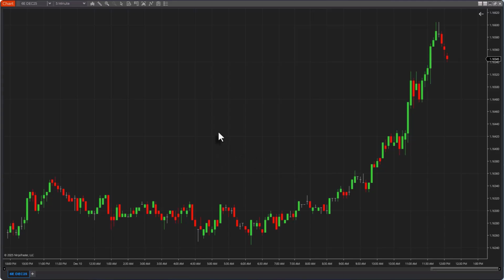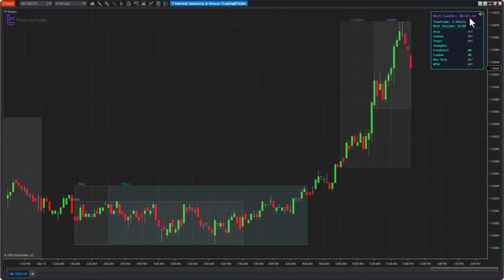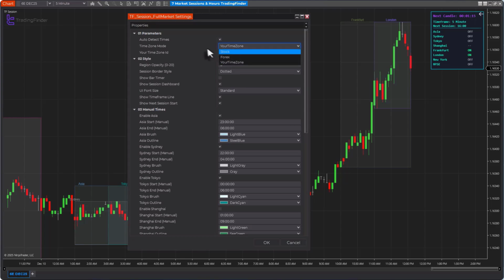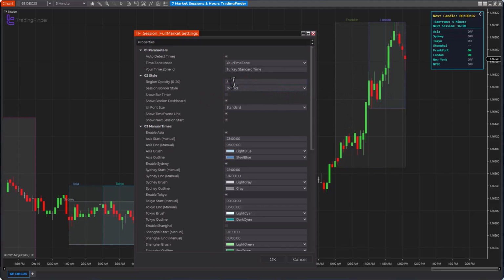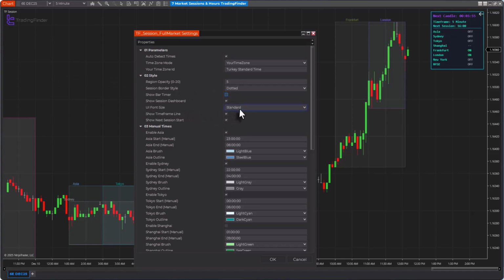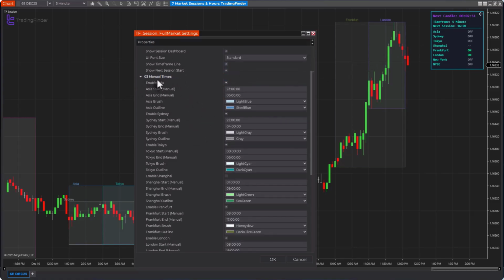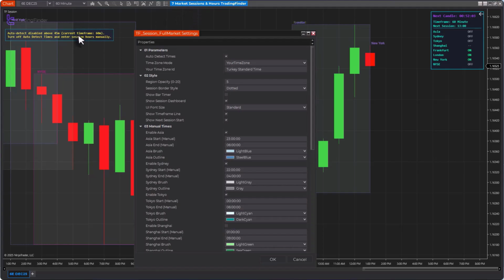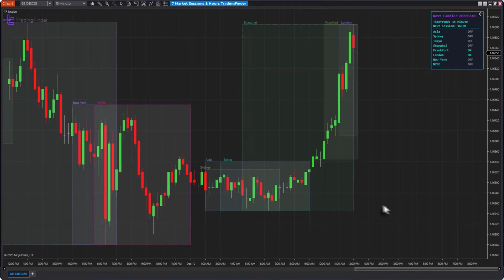💎 7 Market Sessions & Hours Indicator – NinjaTrader 8 | [TradingFinder]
📌 7 Key Market Sessions & Trading Hours Indicator – NinjaTrader 8

⚙️ Easily add and activate the volume indicator, volume trading indicator, and NinjaTrader indicator with license verification for full functionality.

⏳ Automatically detects key market sessions with support from the Level 2 data indicator and shows countdown timers for the next candle and session start.

🌍 Features auto time zone detection and customization for Forex or stocks sessions, enhanced by the buy/sell volume indicator for accurate market insights.

🎨 Customize session colors, visibility, and border styles to create a tailored trading experience using advanced volume indicators.

🛠 Manual session timing option available to fine-tune settings and fix timing issues on higher timeframes.

00:00 Intro
00:42 Indicator Applied
00:49 Dashboard Overview
01:06 Next Candle Countdown
01:48 Auto Timezone Detect
02:46 Adjust Opacity
03:29 Change Border Style
03:44 Activate Bar Timer
04:09 Adjust Font Size
05:15 Timeframe Timing Issue
05:45 Manual Timing Setup
05:57 Deactivate Specific Sessions
06:42 Remove Session Completely